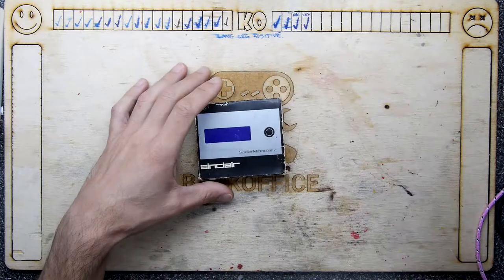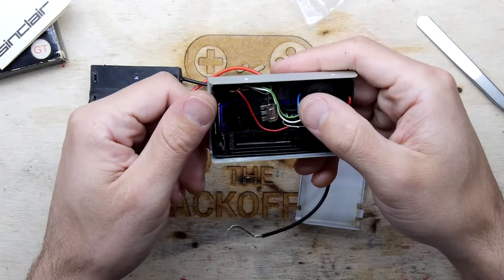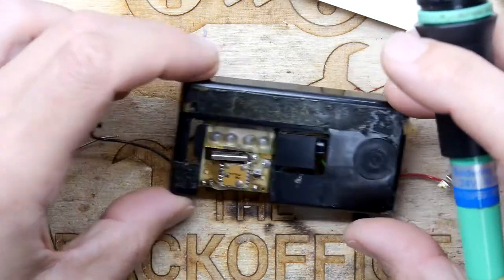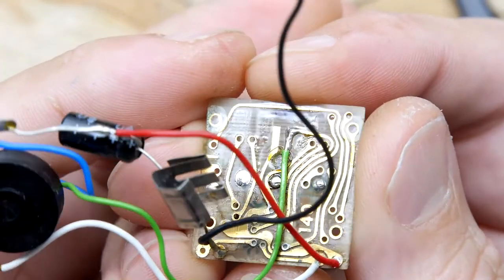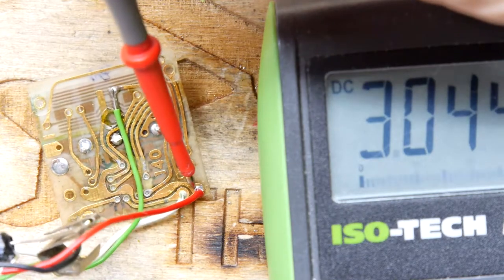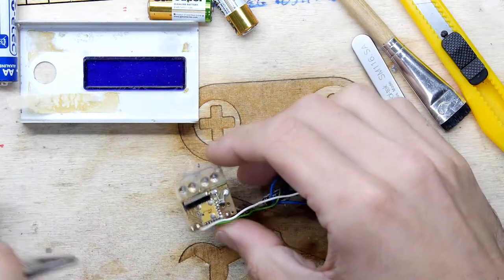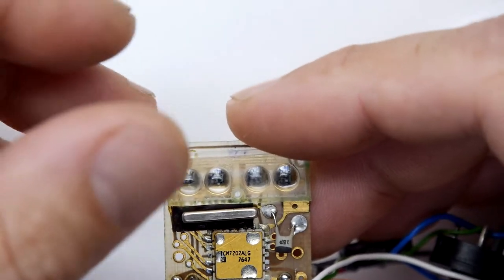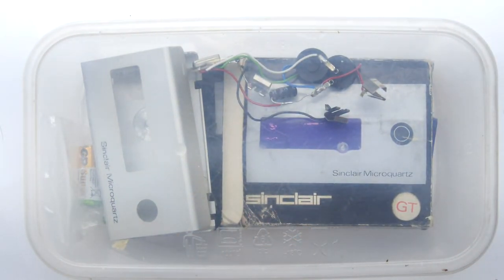Sinclair Microquartz Clock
Teardown Lab - Sinclair Microquartz Clock
I knacker Billy Sastard's priceless and irreplaceable clock!